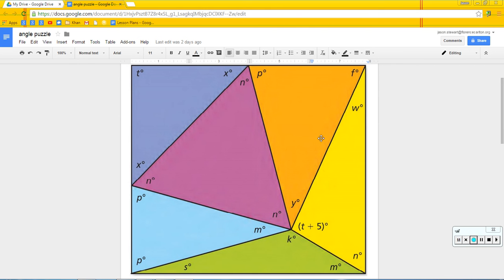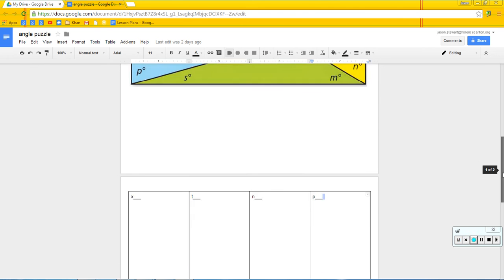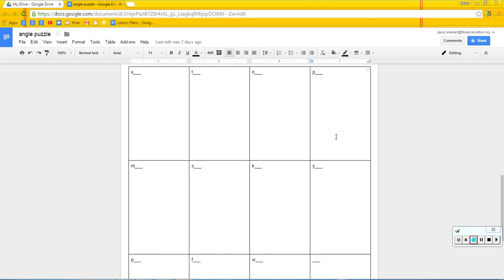Angle puzzle assignment